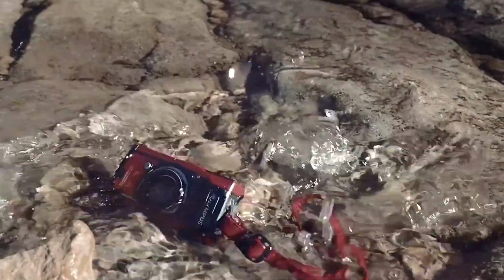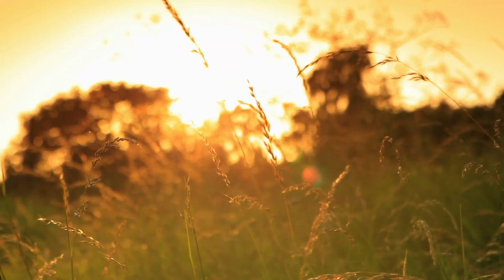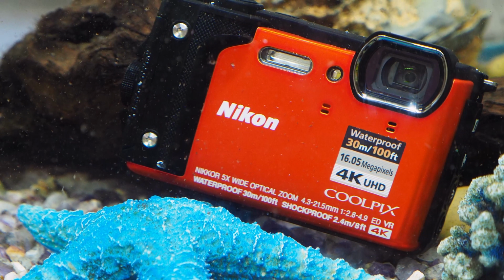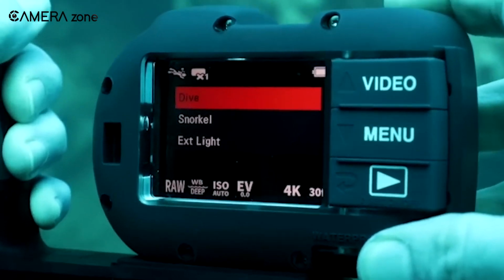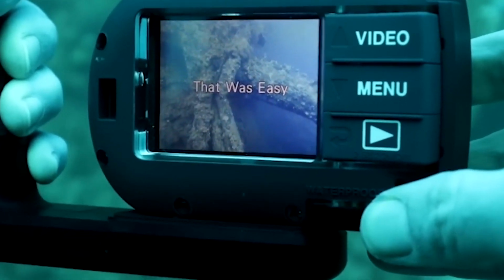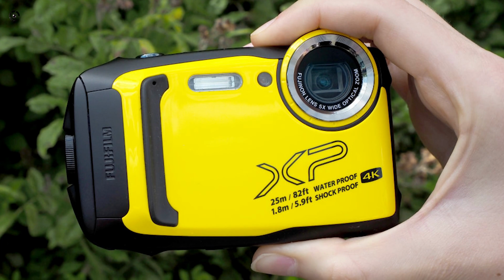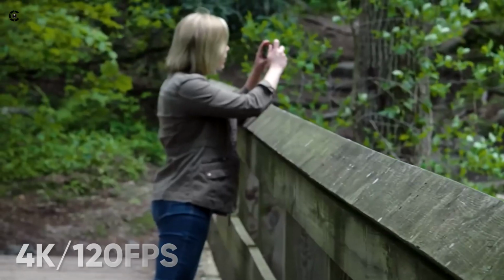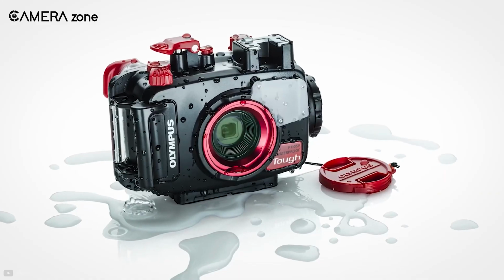5 Most Rugged Cameras for Any Outdoor Adventure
***Intro, Outro & Animation Credit: 10.Studio